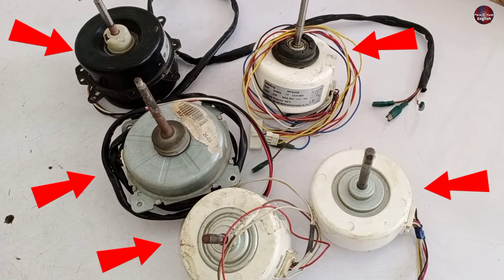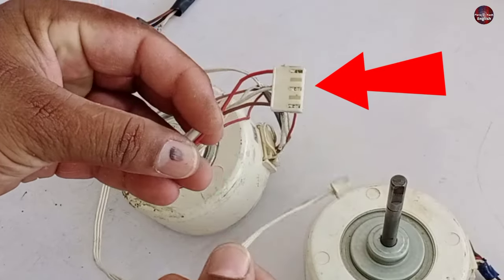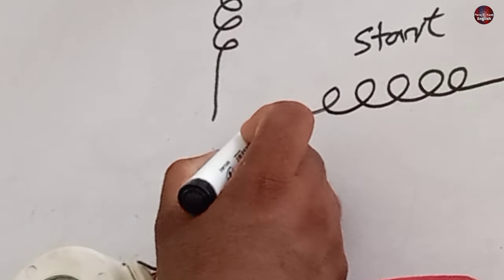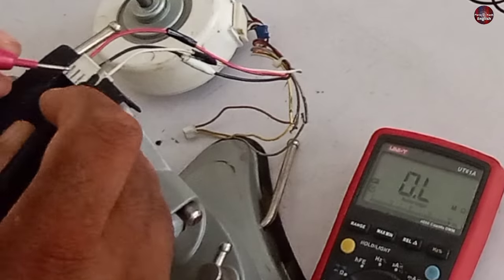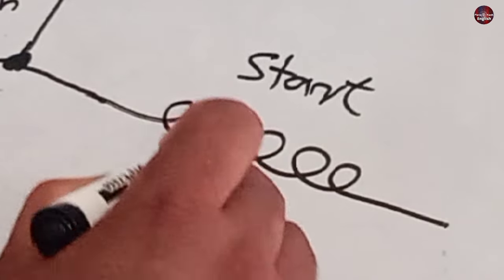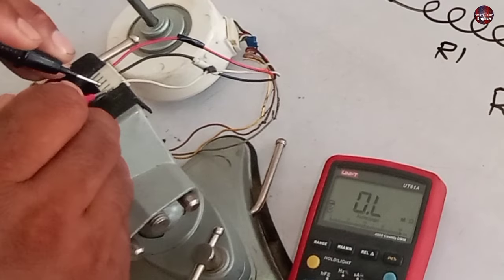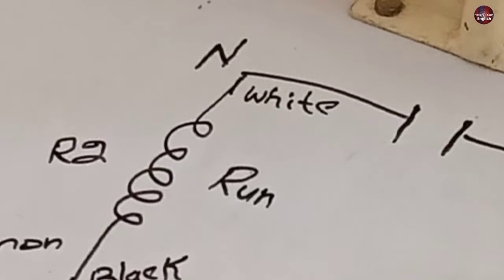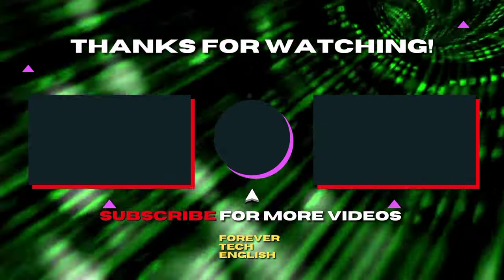Easy Guide to Wiring Connections for AC Fan Blower Motor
In this video, we provide an easy-to-follow guide to wiring connections for AC Air conditioner fan blower motors. Whether you're a DIY enthusiast or a professional electrician, this step-by-step tutorial will help you understand the wiring connections for AC fan blower motors and make the process a breeze. We cover everything from identifying the wires to connecting them properly, and we also provide some useful tips and tricks to make the job easier. By the end of this video, you'll have the knowledge and confidence to easily tackle any AC fan blower motor wiring project. So, sit back, relax, and let's get started!

Multimeters
Thermal Camera
Soldering Wires
10Pcs 2mm XZZ-2015 Desoldering ➡️
0.8mm/1.0mm 50g Lead-Free Solder➡️
0.6/0.8mm 50g/100g Lead Free Solder➡️
200g 500g Tin Wire Soldering Wire ➡️
8g 50g Per Roll High Purity Soldering Wire➡️
250m/roll 30AWG UL1423 Insulation Cable Copper➡️
Vacuum Pump
18V Lithium Battery Vacuum Pump ➡️